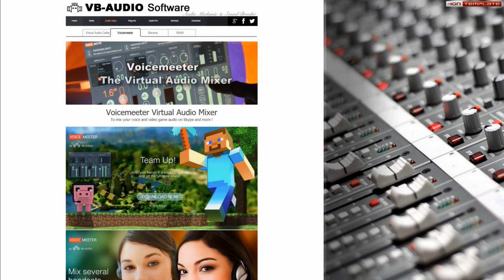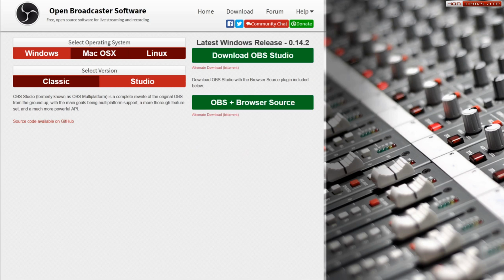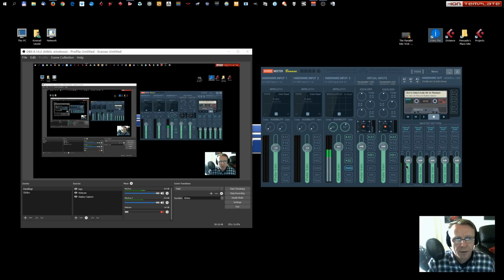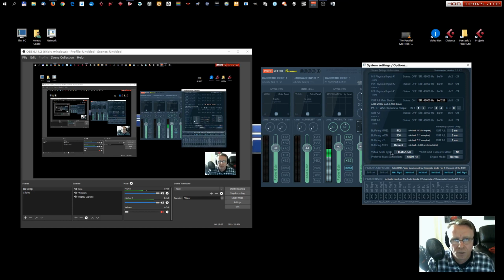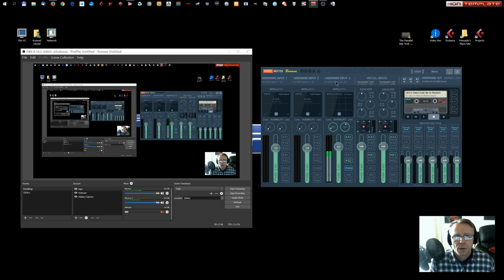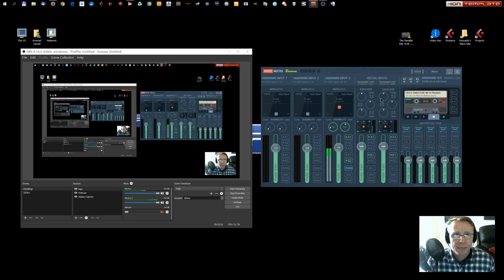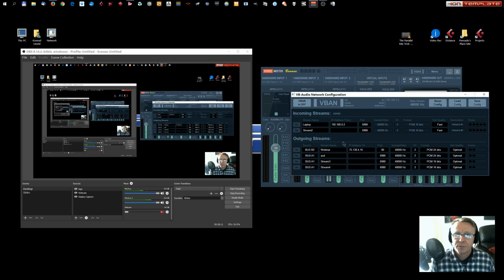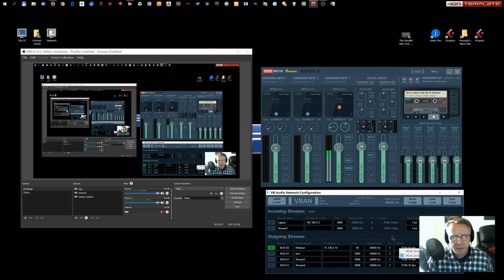How to make a professional 2K YouTube video tutorial with DAW - Part 1 and 2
This five parts tutorial (split in two wideos) will teach you how to make a Digital Audio Workstation (DAW) video tutorial for FREE. It wil also show you how to overcome all ASIO drivers limitations.